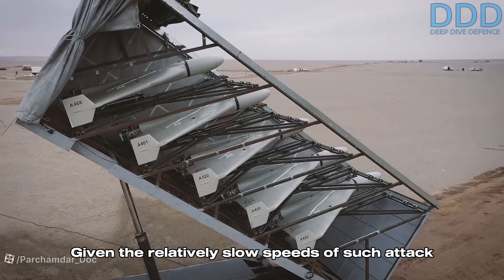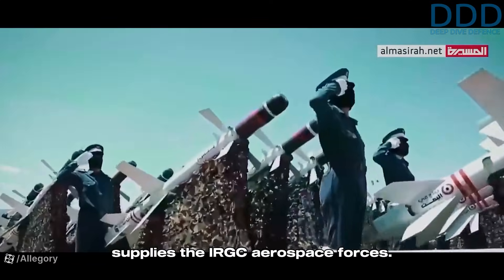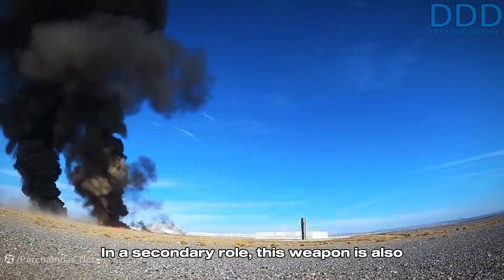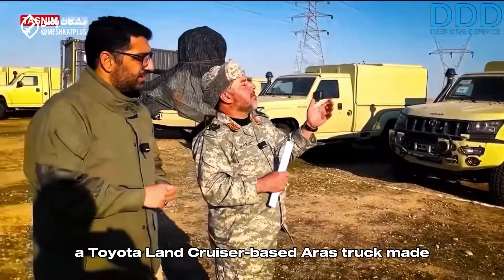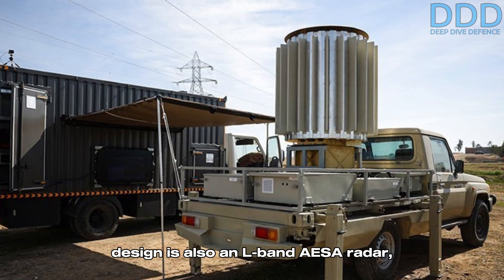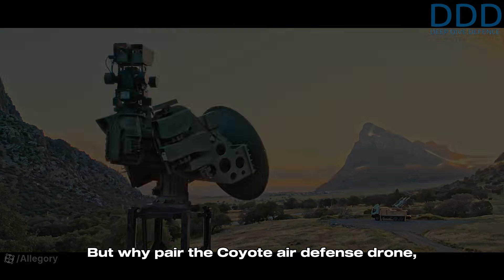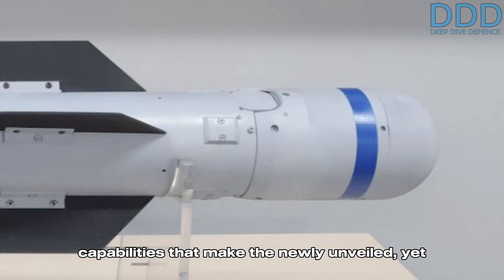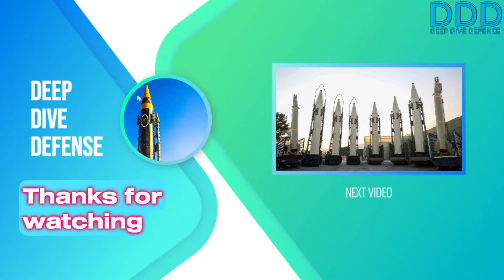Iran's new 'Coyote' Air-Defense-Drone: Why Ghaem-118 is a next-generation weapon